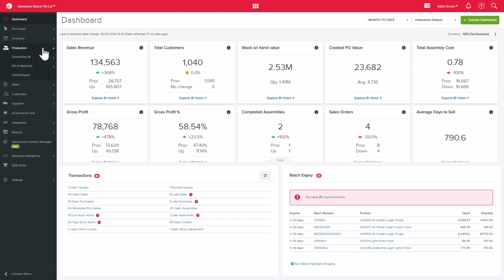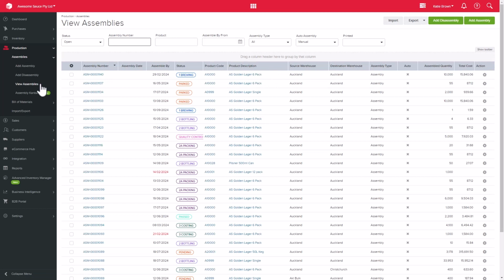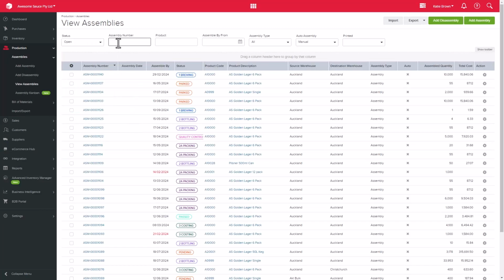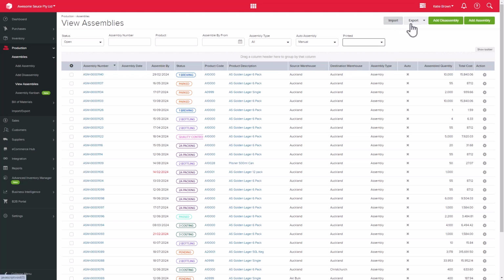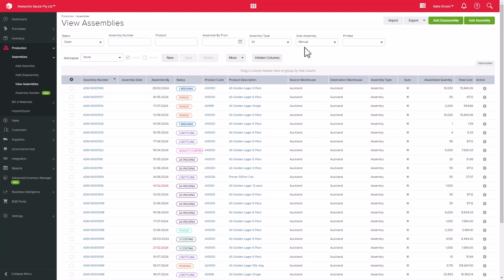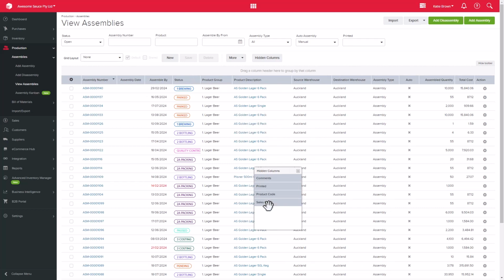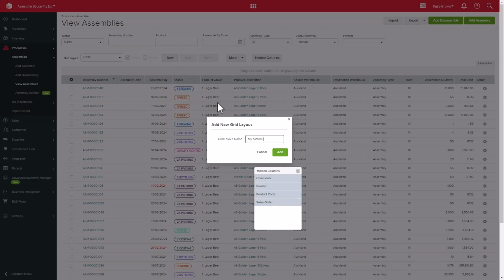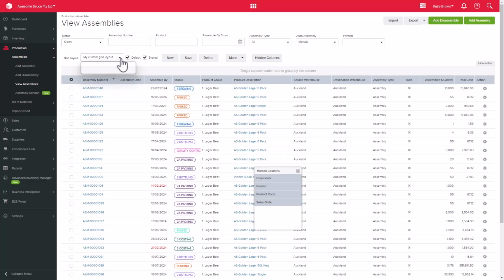Managing Manufacturing In Unleashed | Unleashed Inventory Management Training Academy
The View Assemblies page enables you to view a list of all assemblies based on their status, and drill down on them where necessary.

This includes: Viewing and selecting Parked and/or Completed. Exporting assemblies to PDF format, for crisp reporting or to Excel for further review.